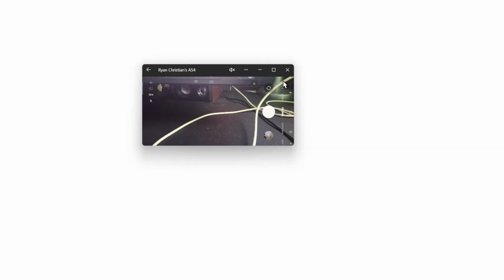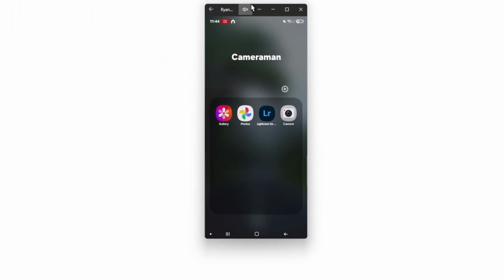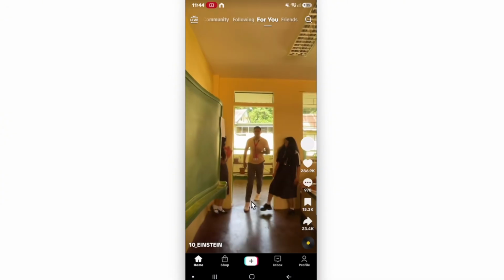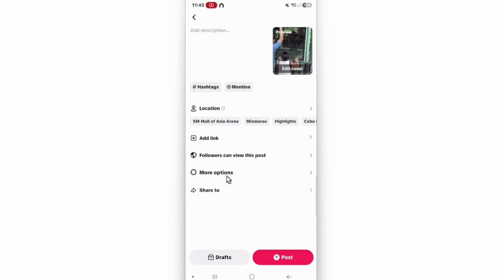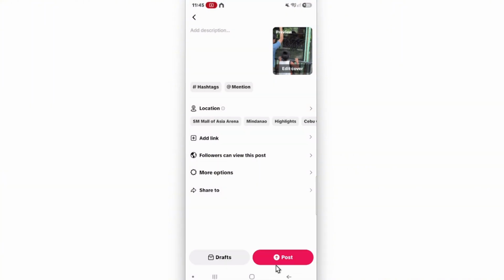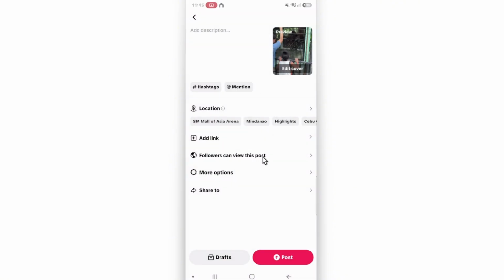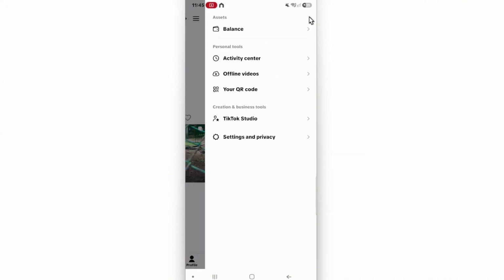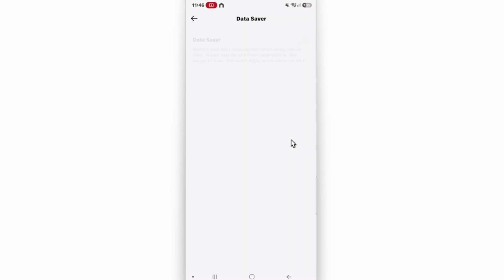How To Fix TikTok Camera Quality? (Easy Guide 2026)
How To Fix TikTok Camera Quality?

In this video, I will show you how to fix TikTok camera quality. You'll learn how to improve video resolution, enable HD uploads, adjust camera settings, and make your TikTok videos look clearer.

00:00 Introduction
00:10 How To Fix TikTok Camera Quality?